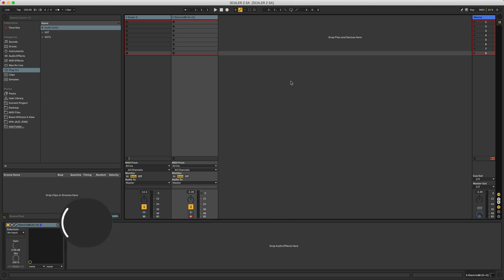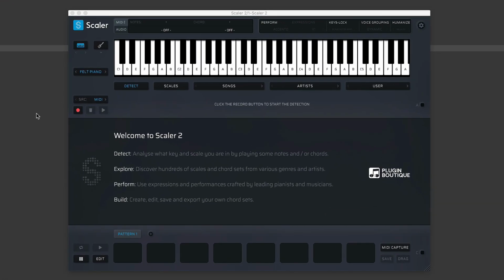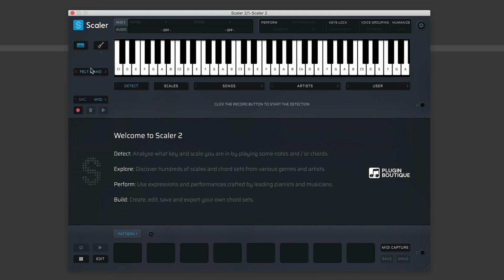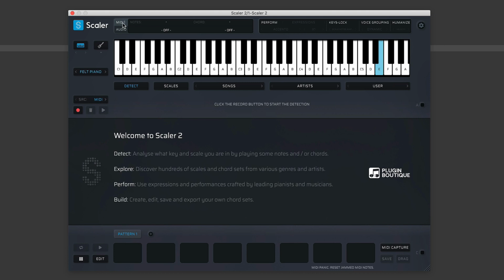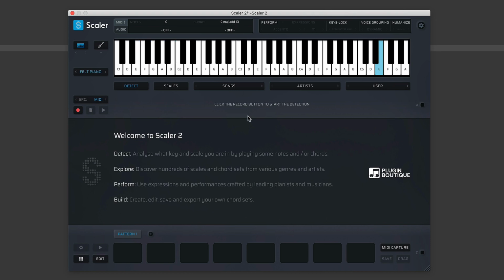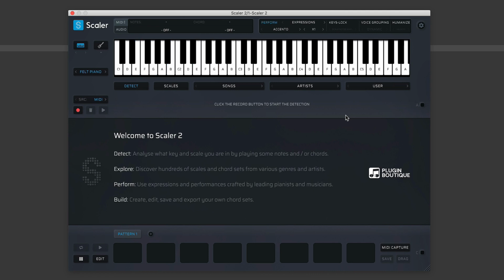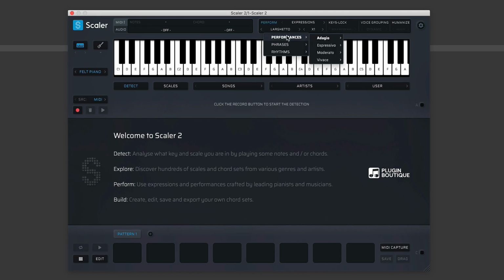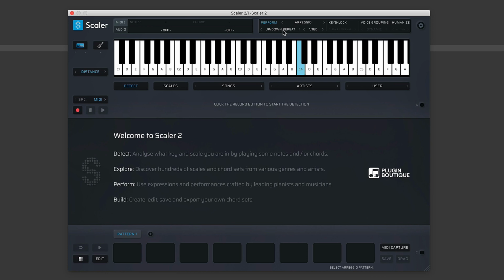How To Use Plugin Boutique Scaler 2 with Kirk Degiorgio - Overview Part 1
This week we welcome back Kirk Degiorgio as he checks out Plugin Boutique's updated Scaler 2 plugin.

With 200 new chord sets, modulation suggestions, new melodic expressions along with new instruments and more Scaler 2 can really help with compositions, progressions and music theory for both beginners and seasoned producers alike.

Over these six videos, Kirk takes us through the controls, menus and options available demonstrating how simple it is just to use your ear to determine which direction you want your chord progression to go.

For anyone that's experiencing that feeling of writer's block, this is an awesome tool to help with inspiration so you can try different variations through a synth of your choice. You can even detect a favourite chord progression you may have sitting in your loop library so you can match a scale or key and go from there.

A very intuitive plugin and definitely one to check out!